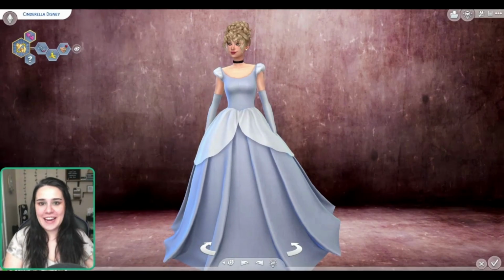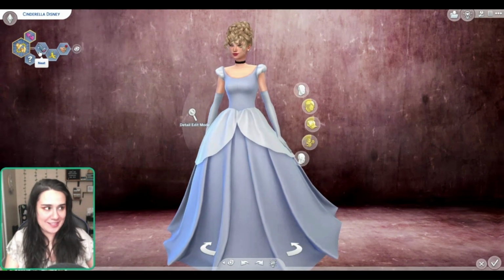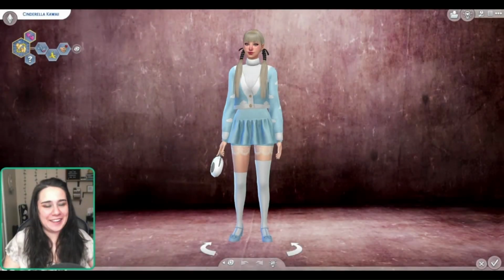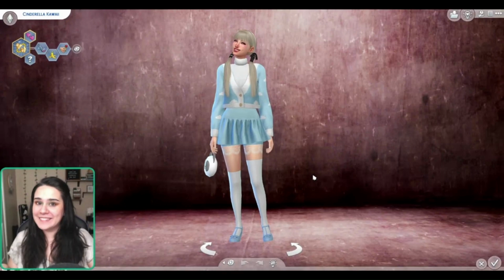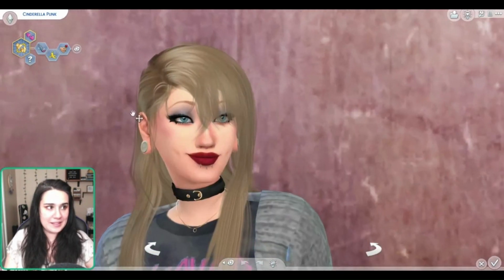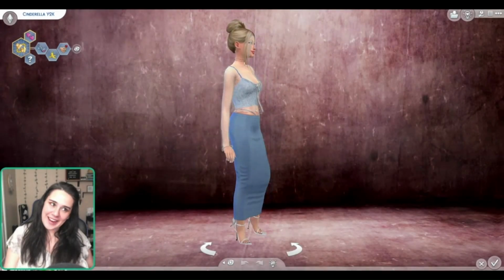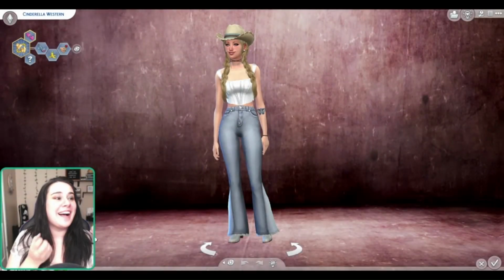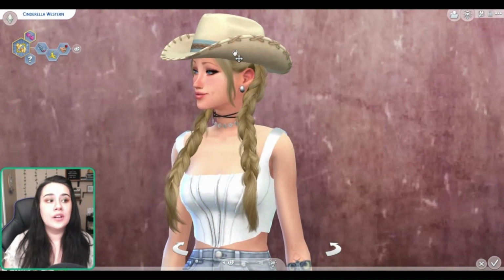Disney As Different Aesthetics - Cinderella {CAS}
I hope you enjoyed today's video! If you would like to use this sim in your own game, you can find her on my gallery by searching user 0utlawKitten and all the custom content is listed below! ^_^

//Mods//
~ CIEŃ Z RÓŻĄ - No EA Lashes V6
~ Weerbesu - More Columns is CAS
~ Katverse - Pinkish Grunge CAS Background

//Base Skin Details//
~ Magic Hand - Ye Medieval Sybbyl Eyebrows N207
~ PralineSims - Eyes N149
~ PralineSims - Mouth Corners 01
~ linkysims - BrightonSkin-Forehead
~ SimMandy - Spotlight_Skindetails
~ NorthernSiberiaWinds - Dimples N2 B
~ cosimetic - Contour N11

//Traditional//
| Hair |
~ WINGS - Hair ER0620 (Frizzled Updo)
| Makeup |
~ cosimetic - Eyeshadow N208-V1
~ IMF - bridget eyeliner N188
~ PralineSims - Blush N53
~ Seleng - Lipstick N146
| Accessories |
~ PralineSims - Go Choker_N
| Clothes |
~ MysteriousOo - Pointed Toe Heels With Rhinestones
~ Sifix - Cinderella Gown

//Kawaii//
| Hair |
~ GinkoSims - Hair G83 F
| Makeup |
~ cosimetic - Eyeshadow N208 V1
~ ANGISSI - Eyeliner A28
~ Simbience - Pumpkin Blush
~ KikuruAcchi - Ajunna Lipstick
~ Simbience - Kawaiibaby (facepaint)
| Accessories |
~ Suzue - Bag_Panda N8
~ Dissia - Accessory Turtleneck v1
~ Simbience - Hello Sunshine! Lace under shorts
~ Dissia - Ellie Socks AN37
| Clothes|
~ Trillyke - Splash Oversized Cropped Cardigan
~ MysteriousOo - Swimsuit Shorts With Skirt
~ Arltos - T shoes 73

//Punk//
| Hair |
~ MOOOD - Hair 20 Joseon Cut V1
| Makeup |
~ ZENX - eyeshadow Z96
~ Eva Zetta - Batwing Liner
~ IMF - courtney blush N101
~ PralineSims - Lip N186
| Accessories |
~ PW - OhMyGoth Elysium Lip Piercing
~ Heavendy-cc -  Dua Lipa Choker
~ busra-tr Clothes SET-94 (CARDIGAN) BD355
~ MCB - Mindy Fishnet Gloves
~ Jius - Knitted Socks 04
| Clothes |
~ McLayneSims - Graphic Band Tees
~ Dissia - Colorful Transparent Shoes

//Y2K//
| Hair |
~ sclub - hair 060423 (Kate)
| Makeup |
~ ANGISSI - Eyeliner A35
~ Reevaly - Minow Eyeshadow
~ PralineSim - Blush N55
~ ANGISSI - Lipstick A38
| Accessories |
~ PralineSims - DIY Eyebrow Piercing Set
~ PW - Dianna Earrings
~ Enrique - Stone Choker
~ Dissia  -Lace Accessory Cardigan AN205
~ Suzue - Piercing Heart N10
~ LVNDR - Nails6
| Clothes |
~ dreamgirl - cross lace tank
~ Sifix - Alia Skirt
~ mermalade - S31 (shoes)

//Western//
| Hair |
~ WINGS - Hair TO0718 (Playful braid)
| Makeup |
~ PralineSims - Eyeliner N88
~ PralineSims - Blush N53
~ ANGISSI - Lipstick A53
| Accessories |
~ ZN - ER0803(vintage metal earrings)
~ salem2342 - Charm Choker
~ Bellassims - Fashion Mini Set #2 (wrist band)
~ Nords - Tattoo Nords Papilio
~ ANGISSI - Tattoo-Branches n13
| Clothes |
~ dreamgirl - ribbed corset
~ greenllamas -  GREENHOUSE Jasmin Jeans Duo